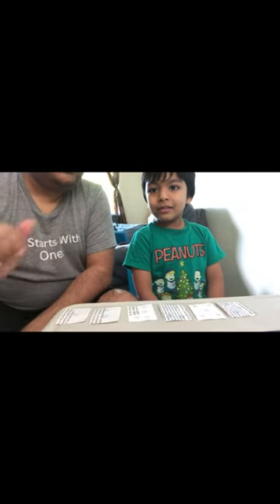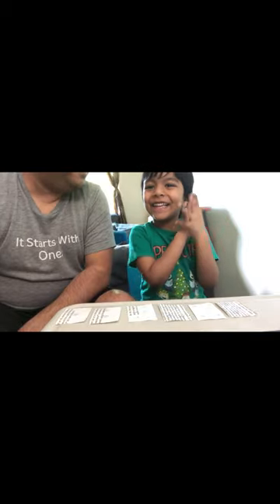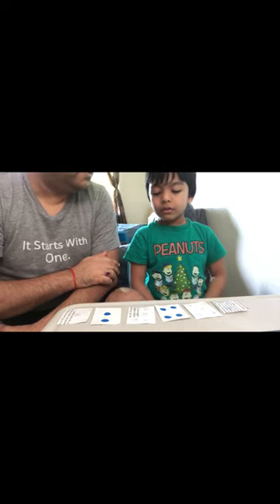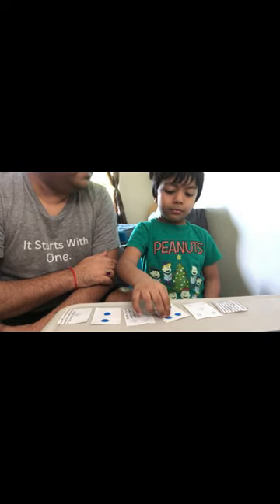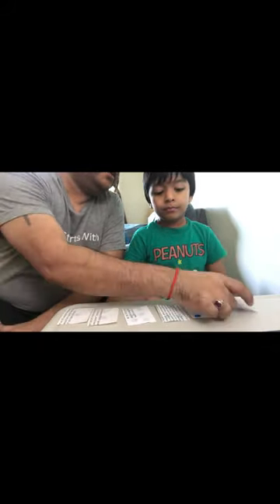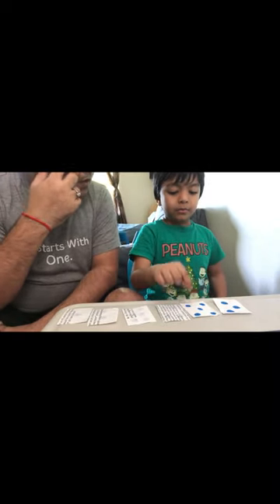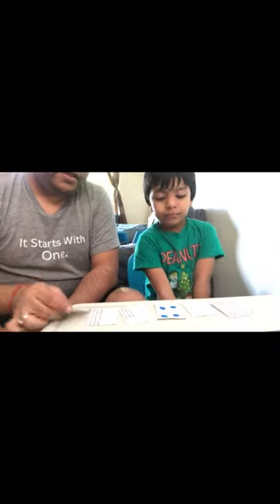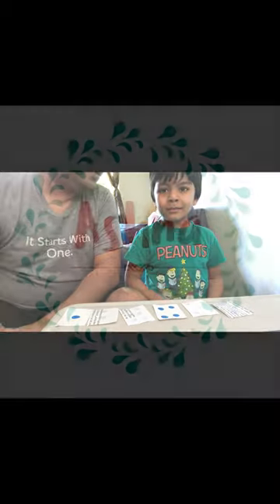Learning Math fundamentals | Fun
Learning Math | Fun